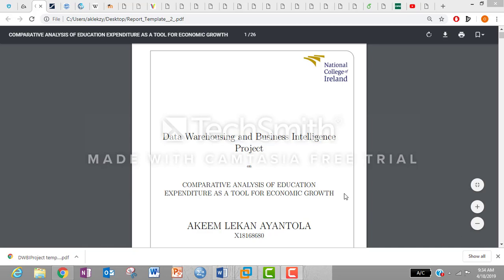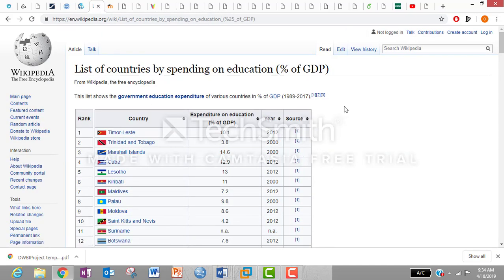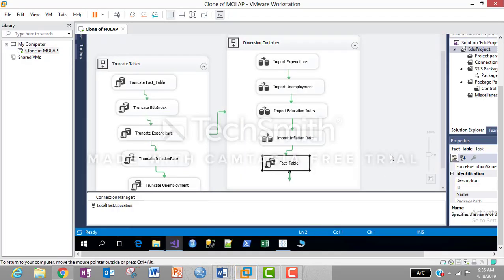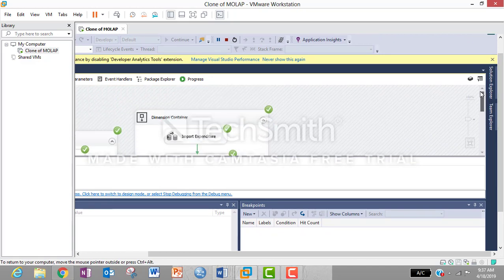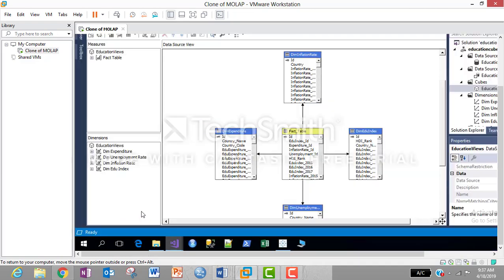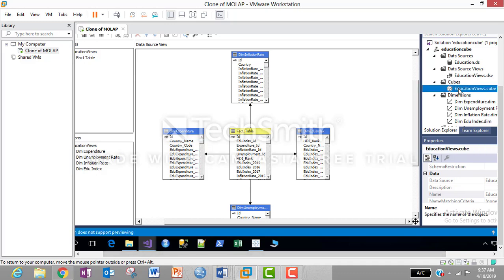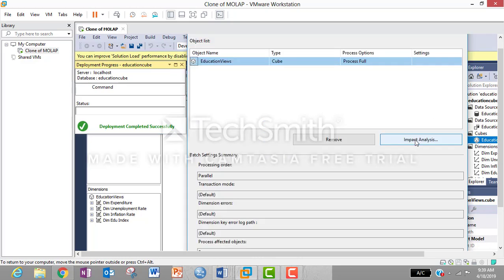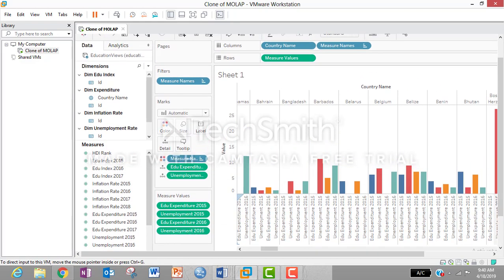DWBI Project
Comparative Analysis of Education Expenditure as a Tool for Economic Growth